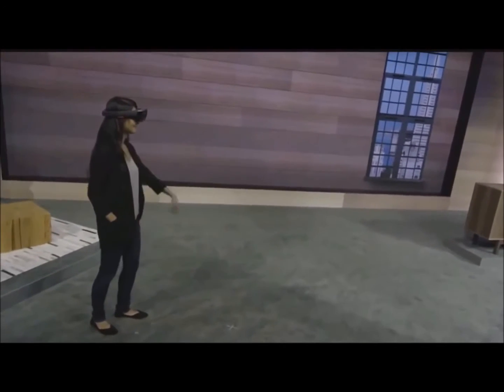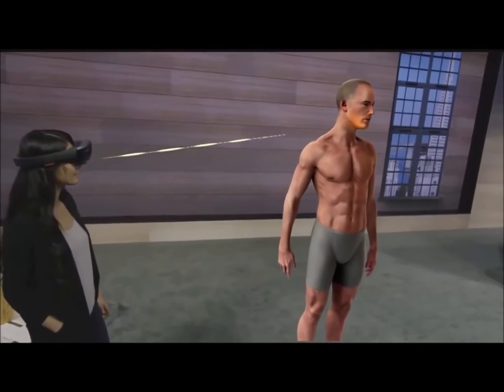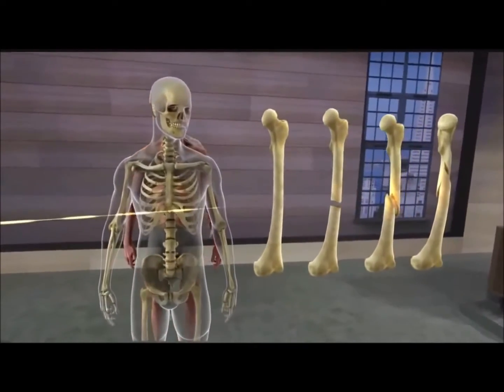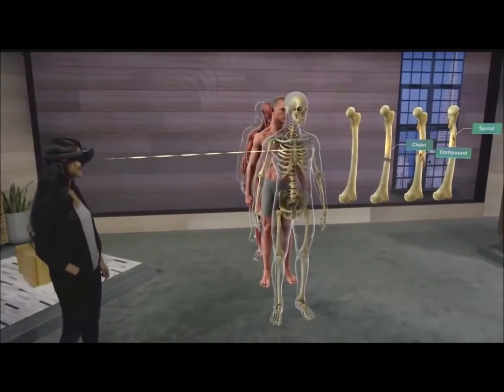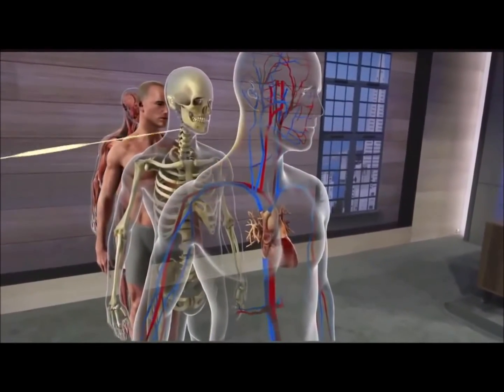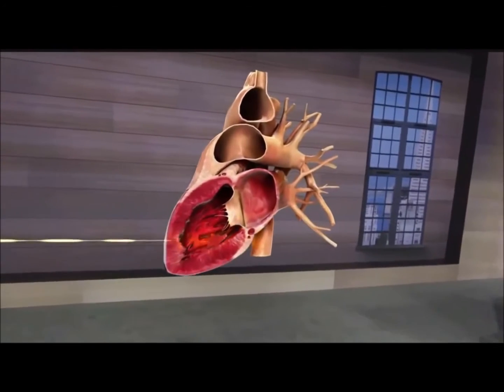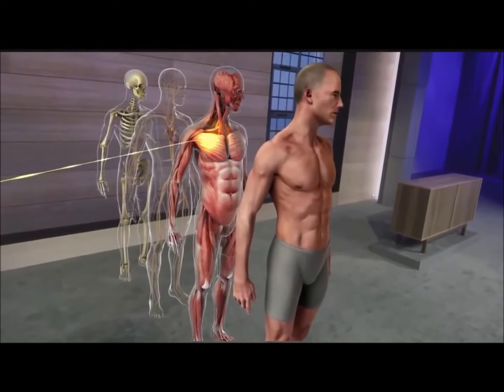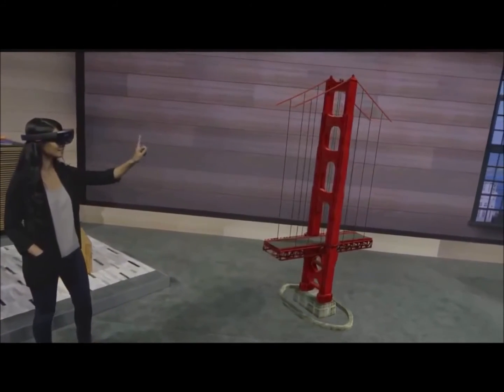Realidad Virtual para formacion en Anatomía